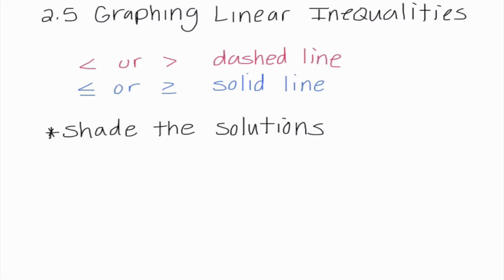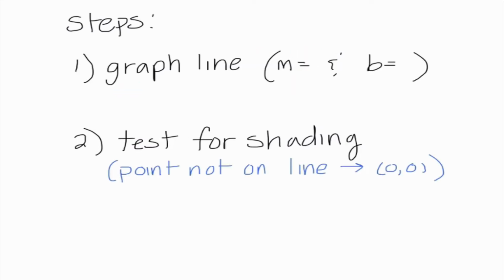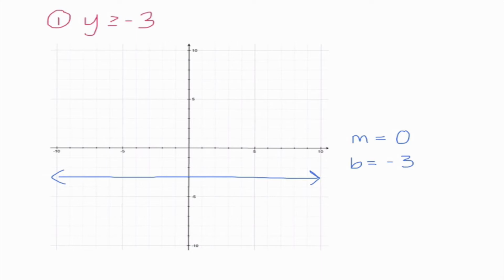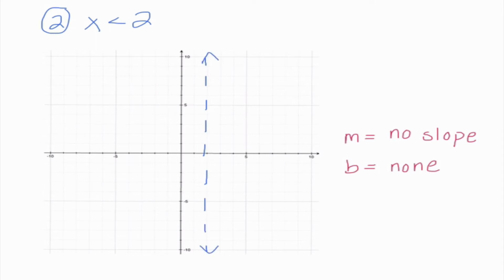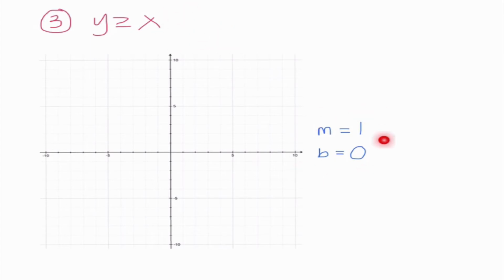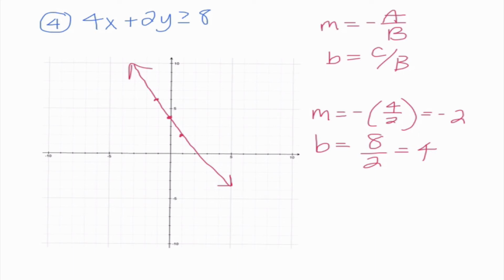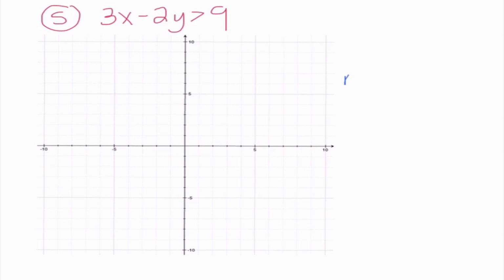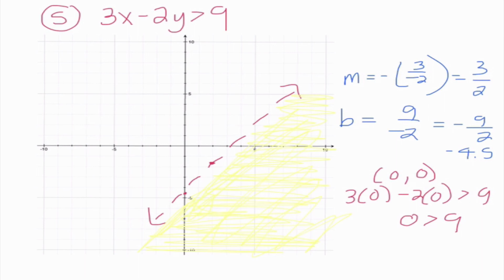Graphing Inequalities - Lecture #14